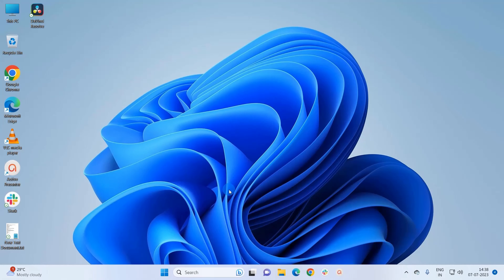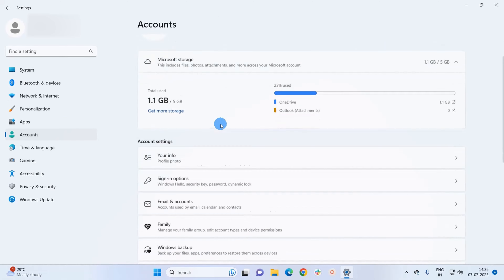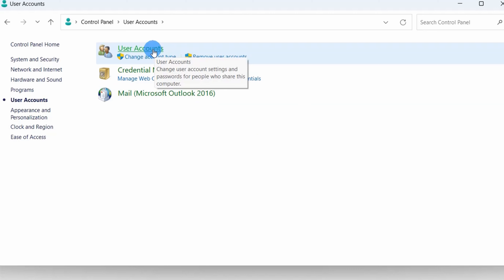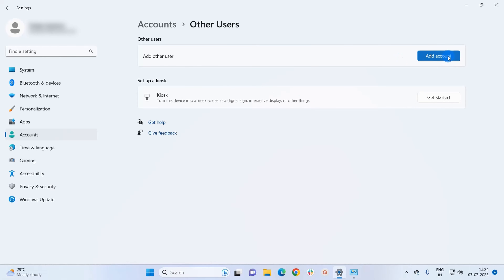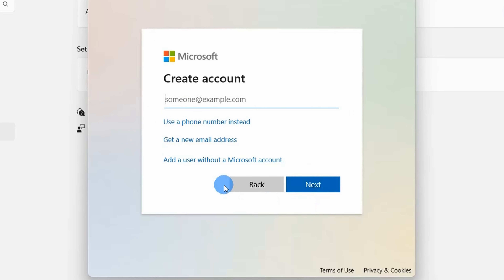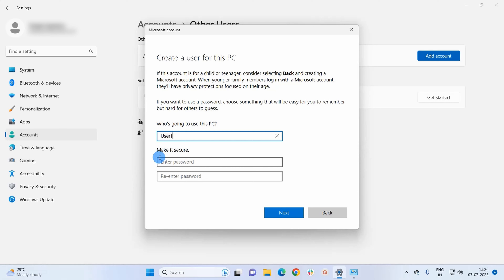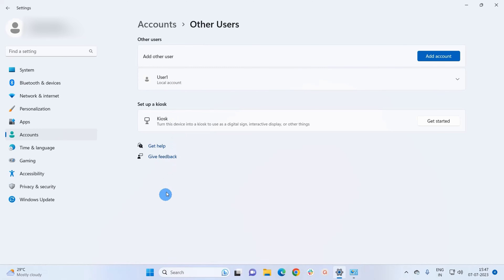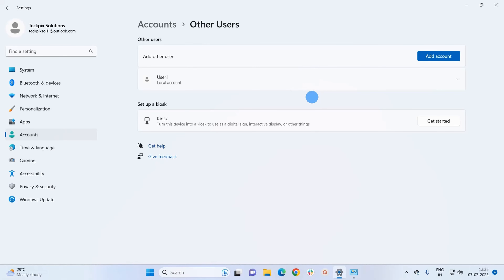How to Create a New User Account in Windows 11 | Add a Guest User Account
In this video, I have demonstrated the method to create a new user account on Windows 11 operating system. Windows 11 allow you to have multiple user accounts.
One thing that you must take care of is to create a new user account and make sure you are signed in to the system as an administrator.